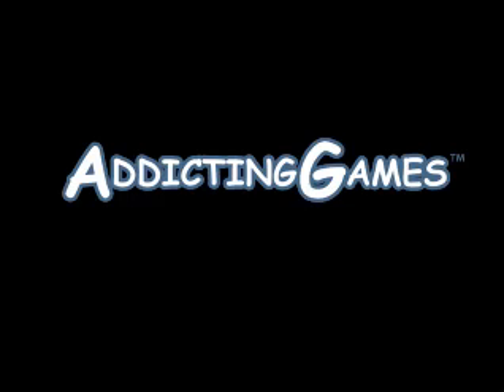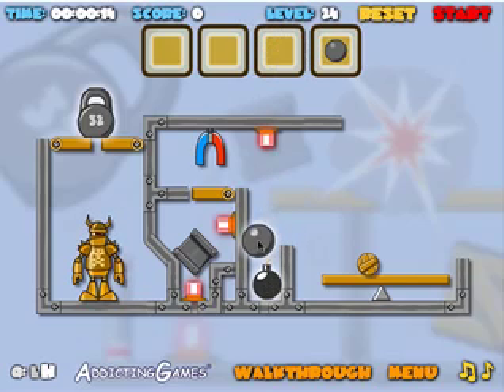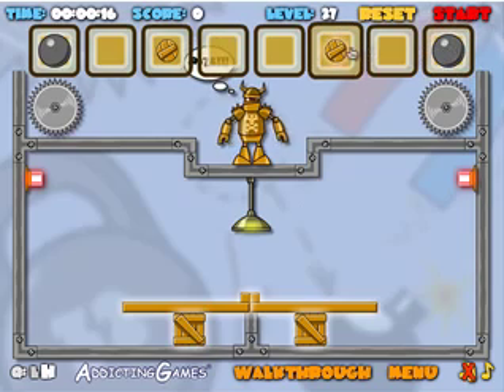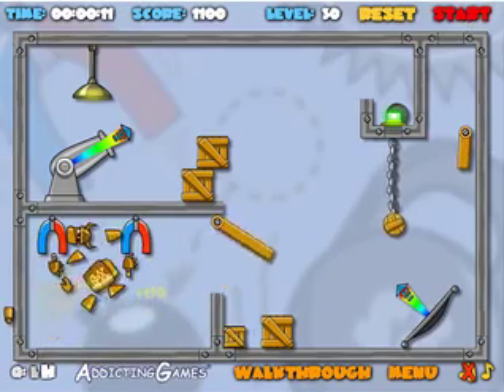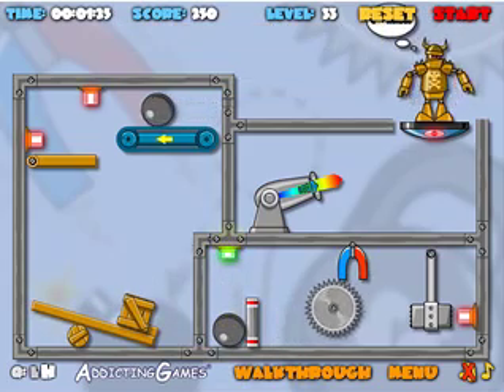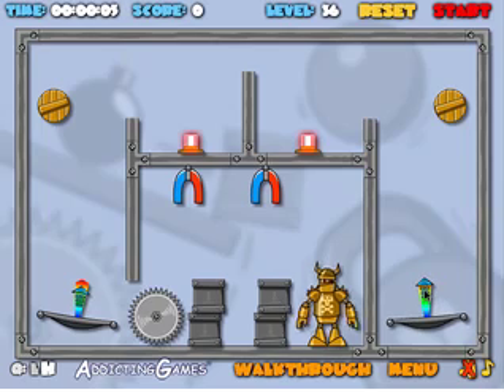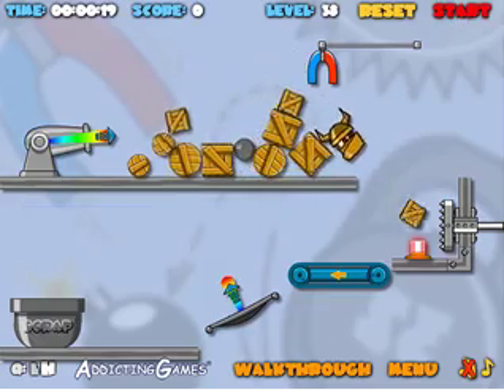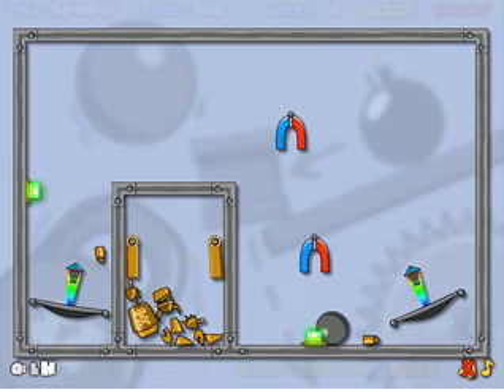Walkthrough: Crash the Robot, Part Two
Apply a few cool physics moves, then watch a robot destroy himself! Drop blocks, roll balls, and swing gates to push the button. Then enjoy the payoff as a robot terminates his warranty!